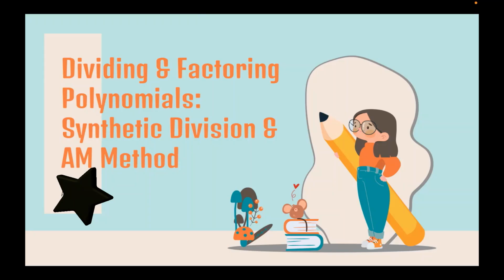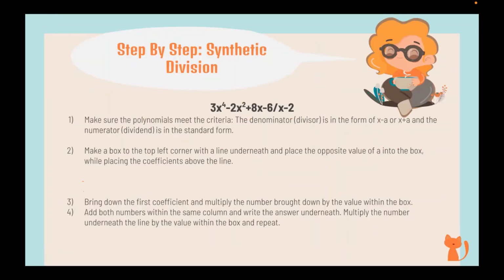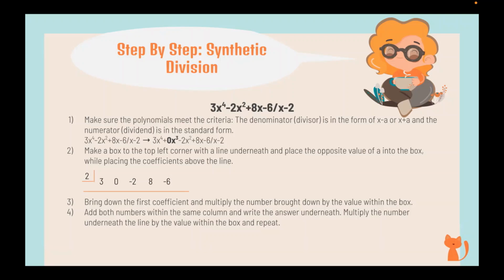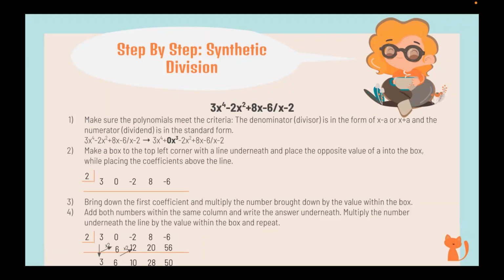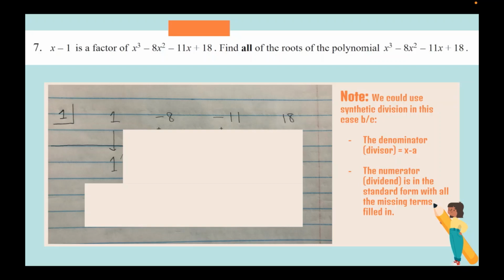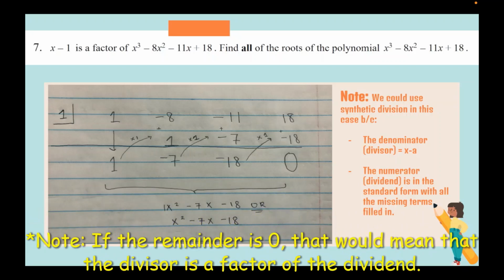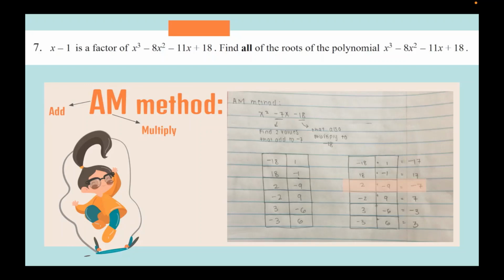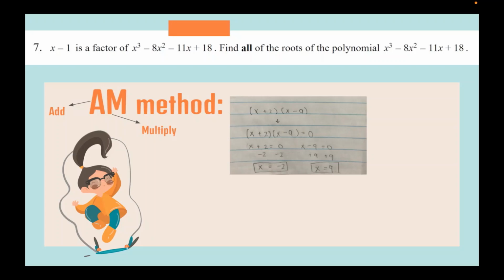SAT Tips: Dividing & Factoring Polynomials Using Synthetic Division & AM Method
HS Math Analyzers are dedicated to teaching students math in easy and comprehensible ways on YouTube.

We feature our content on Instagram, Twitter, Facebook, and TikTok!

Follow us @hsmathanalyzers

and does not endorse, this video.